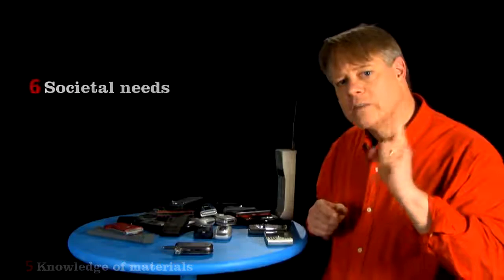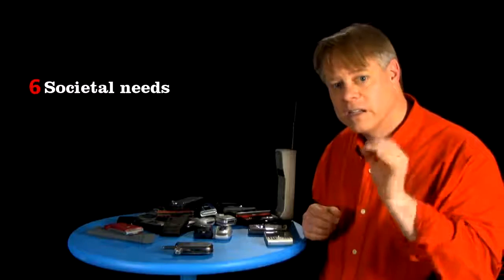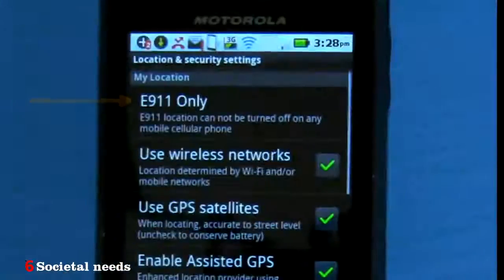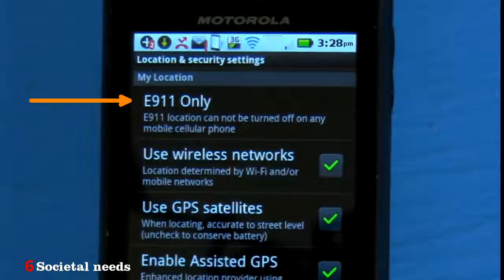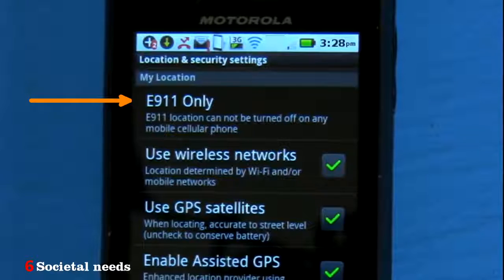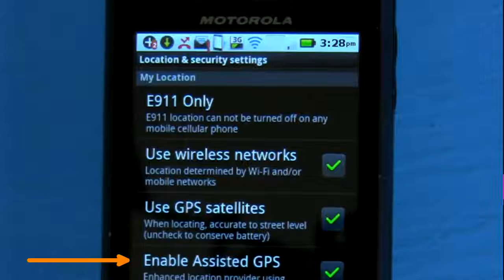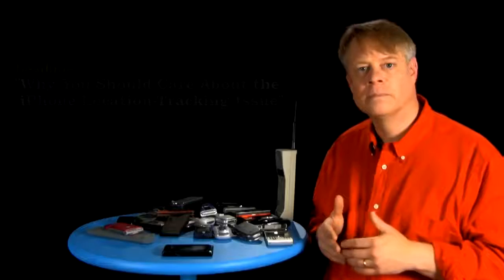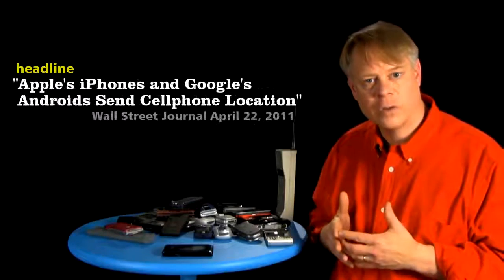Cell Phone Design